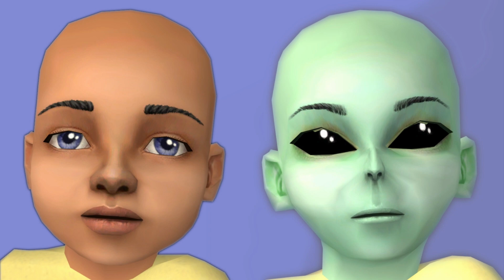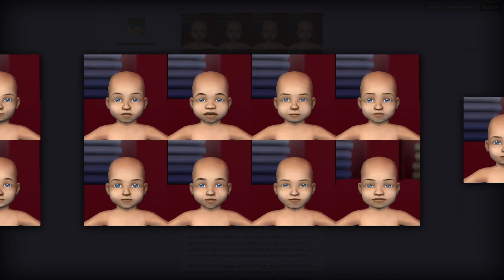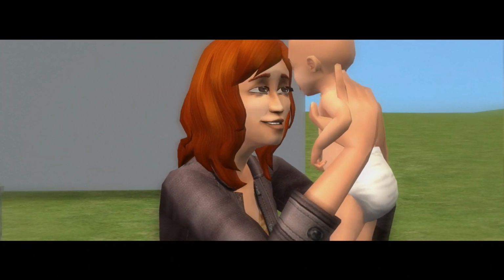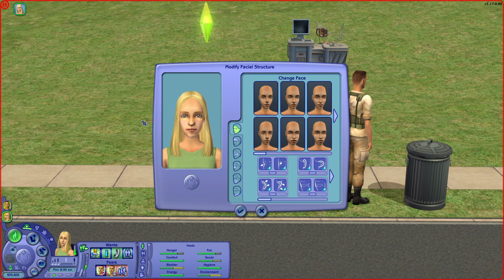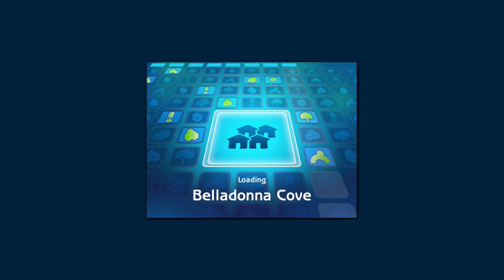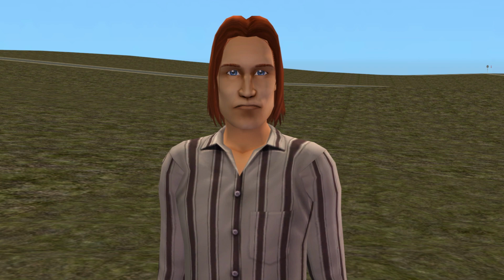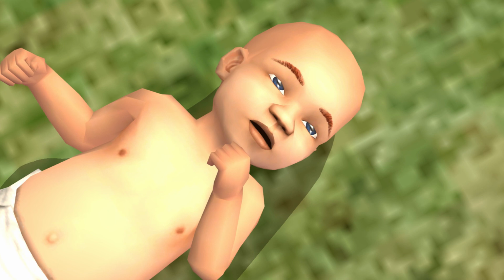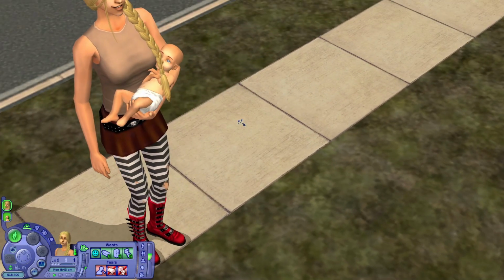Different Baby Faces for The Sims 2!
Would you like to see face features already at the baby stage, and not only on the alien template? Here it is!